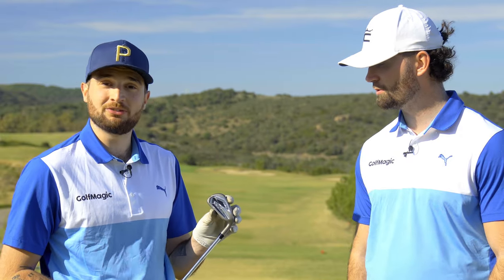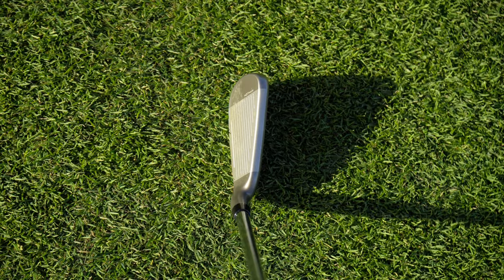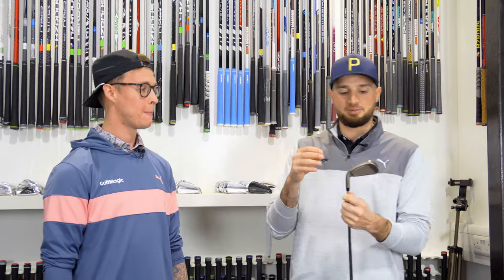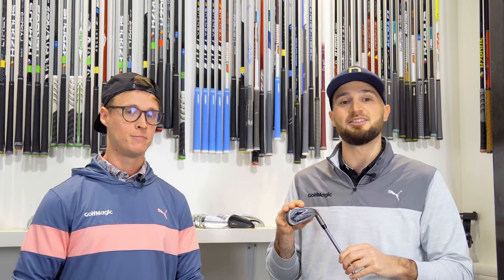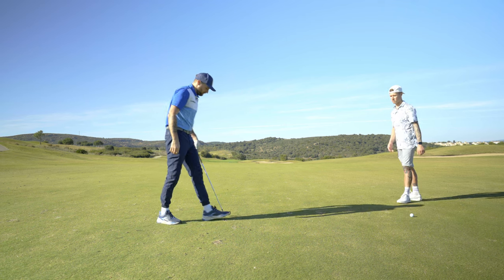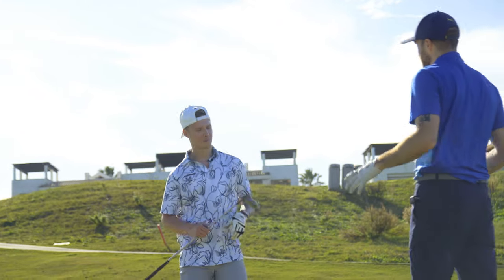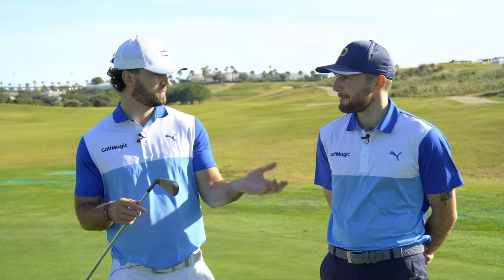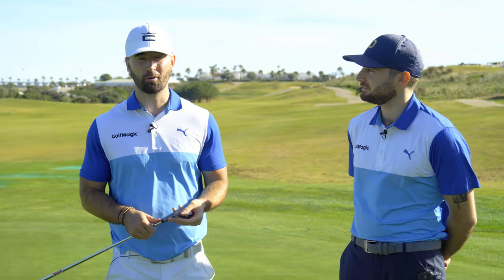TOO FAR?! A Warning About The NEW Cobra Darkspeed Irons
The new Cobra Darkspeed are said to be a powerful distance iron with hollow body construction, with stability across the face from the H.O.T technology. Here at GolfMagic, we put it to the test by having Johnny and Will, our mid to high handicap testers, try them out at La Hacienda and Custom Golf Works. Watch the video to find out more,